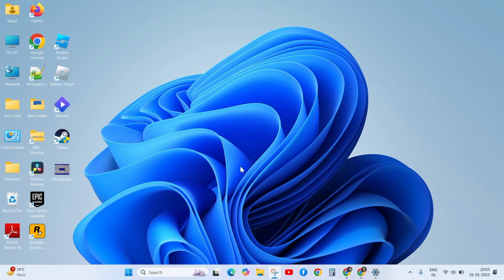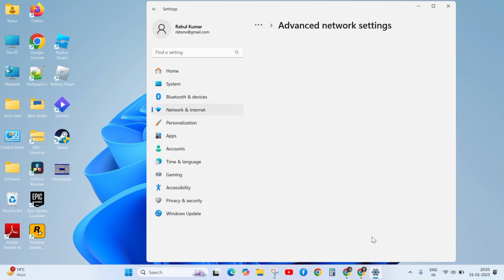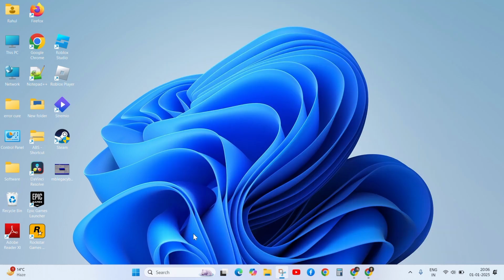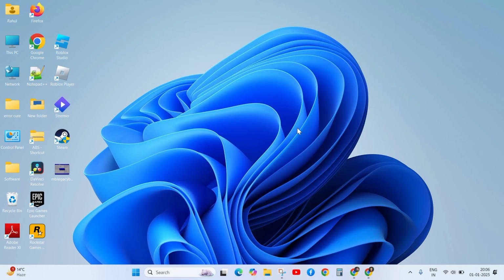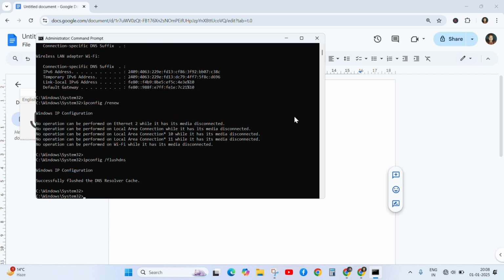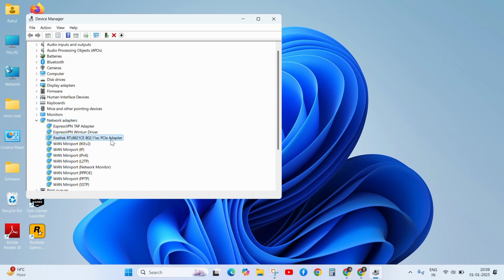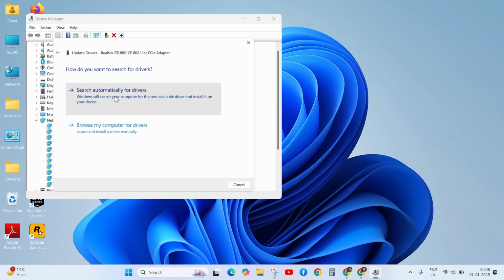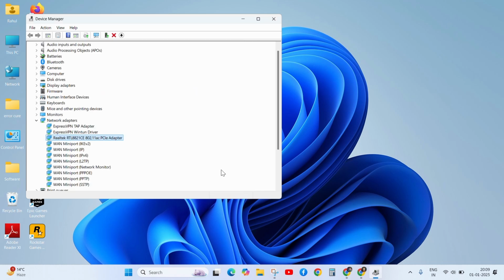Frequent Disconnect Wi-Fi on PC - Very frustrating error fix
Is your laptop or desktop's Wi-Fi disconnecting repeatedly, and you're frustrated because of it? If yes, then this video is for you. In this video, I will explain how to fix this problem.
Command:
ipconfig /release
ipconfig /renew
ipconfig /flushdns